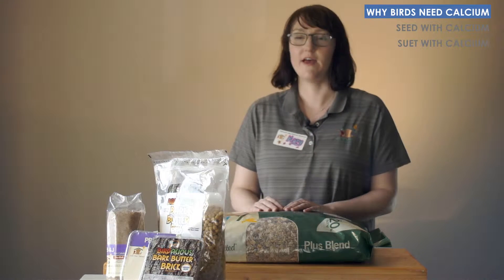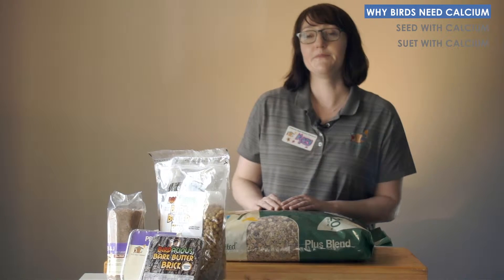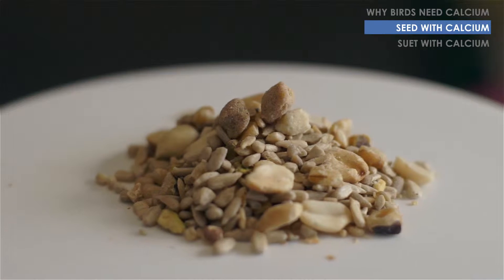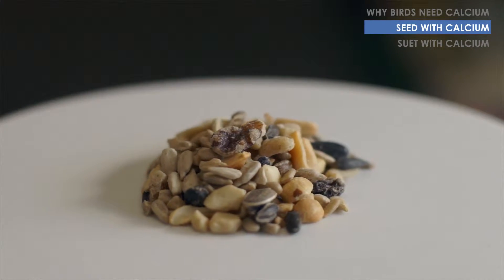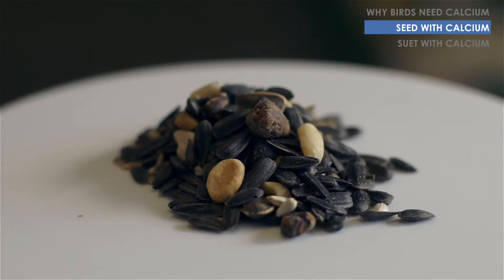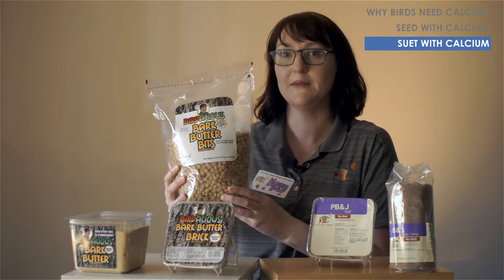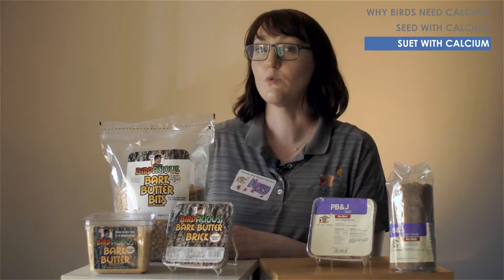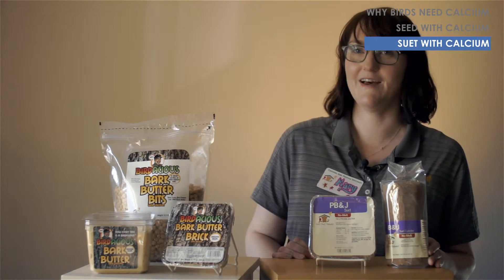Calcium for Healthy Birds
Mary tells us about the importance of Calcium in any wild bird's diet, and how you can provide it for them. Spring is a prime season where birds are looking for calcium supplements to help them with nesting and feeding young.

For more information and in-person help by qualified bird feeding experts, stop by Wild Birds Unlimited at 3636 S. College Ave. in Fort Collins, CO.